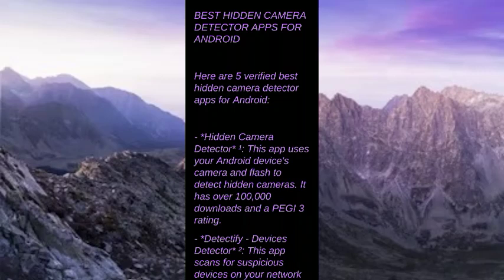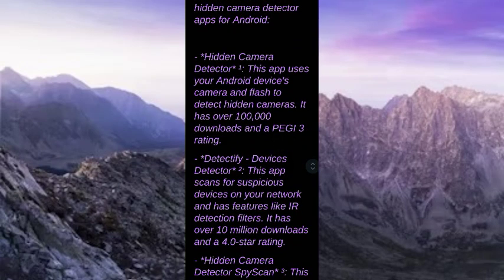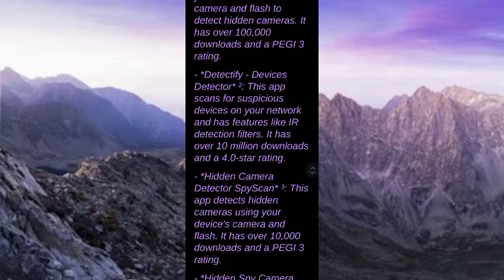5 BEST HIDDEN CAMERA DETECTOR APPS FOR ANDROID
In this video, we talk about 5 BEST HIDDEN CAMERA DETECTOR APPS FOR ANDROID

best hidden camera detector app,
best hidden camera detector app for iphone free,
best hidden camera detector app for android,
best hidden camera detector app free